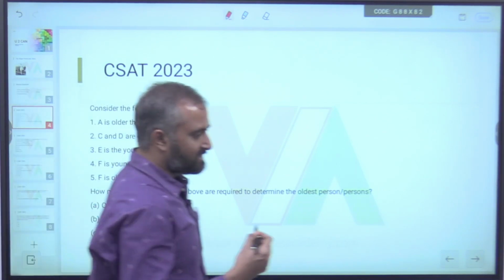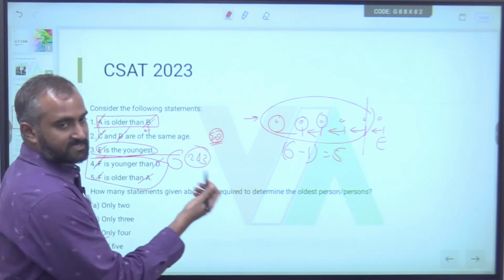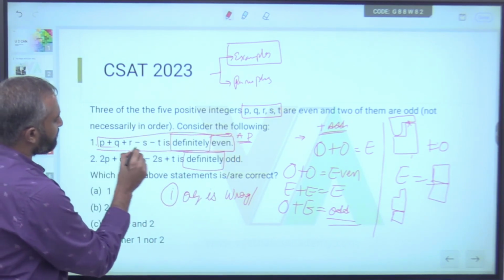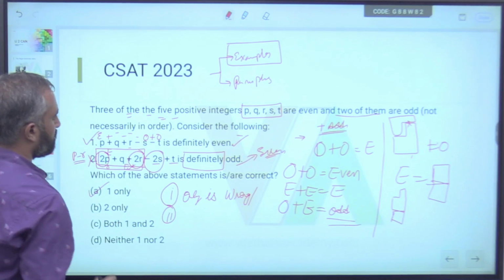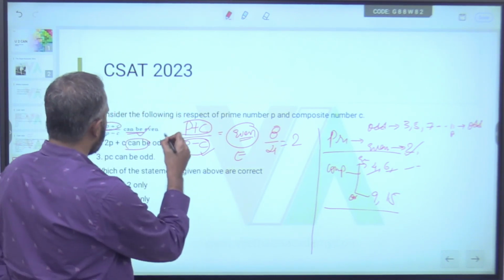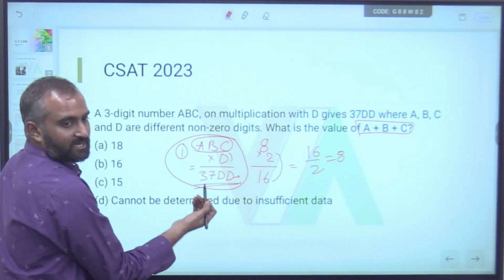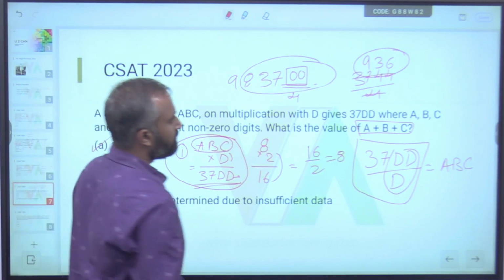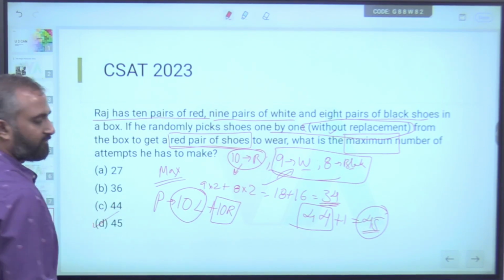CSAT 2023 PYQ Series Part 2 , Topic : Basic Numeracy.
Course Title: CSAT Personalized Mentorship Program

Overview:
The CSAT Personalized Mentorship Program is meticulously designed to equip students with the comprehensive knowledge and strategic skills necessary to excel in their CSAT (Civil Services Aptitude Test) examinations. Divided into three tiers - Tier I, Tier II, and Tier III - the course offers a structured and in-depth approach to tackle the CSAT.

Course Structure:
Tier I:

CSAT Classes: Daily interactive sessions focused on covering the essential topics and strategies.
Daily Practice: Regular exercises to reinforce learning and skill application.
Test Series (18 Tests): A series of 18 tests including 8 sectional and 10 comprehensive assessments for thorough evaluation and practice.

Tier II:
Teaching, practice, and tests.

Tier III:
Only CSAT Classes

Key Features:

Comprehensive Coverage: 30 Classes spanning over 90 Hours within 1 Month, ensuring an extensive understanding of the syllabus.
In-depth Analysis: Thorough discussions covering various aspects and variations within topics.
Teaching Pedagogy: The course follows a unique CB-CA-CC format (Concept Builder-Concept Application-Concept Cracker) to reinforce learning effectively.
Assessment Strategy: Rigorous and unique testing methodology via daily, weekly, and monthly tests for holistic preparation.
Personalized Attention: Small batch sizes to facilitate personalized attention to each student's needs.
One-on-One Mentorship: Direct mentorship by experienced faculty for personalized guidance and support.

The program instills trust in its methodology, faculty, and approach, ensuring students feel supported and confident in their preparation.

Conclusion:
The CSAT Personalized Mentorship Program stands out for its comprehensive curriculum, focused approach, and personalized guidance, making it an ideal choice for individuals aspiring to excel in their CSAT examinations.